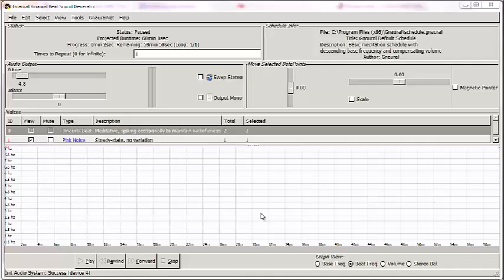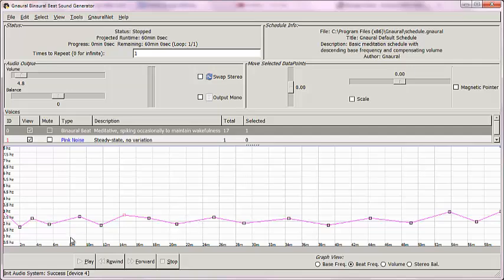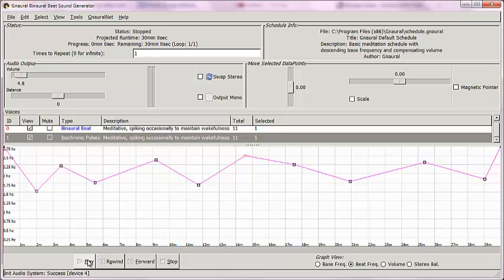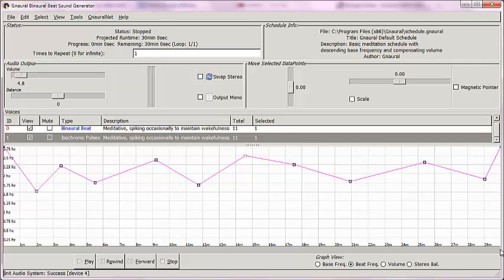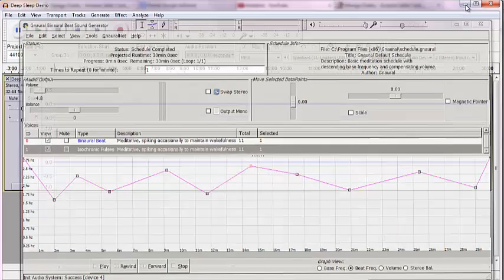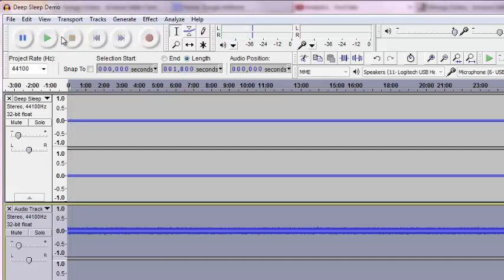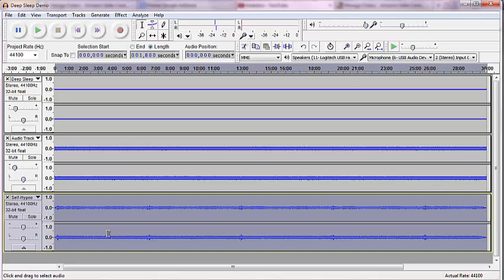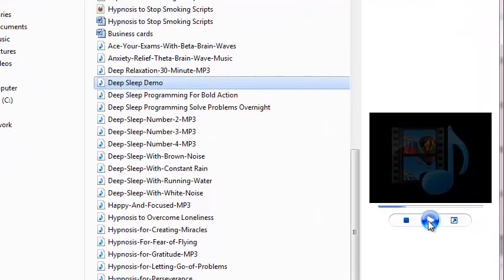How to Make a Deep Sleep MP3 with Binaural Beats in Gnaural & Audacity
This video shows you everything you need to make your own deep sleep track with binaural beats and isochronic tones using Gnaural and Audacity.

If you are new to this material, we suggest you watch the 4-video introductory course we made on this topic:

If you need the open source software to produce your own MP3s, here are the resources: